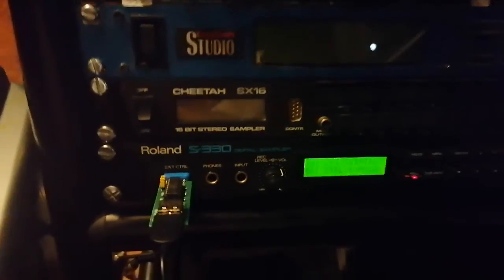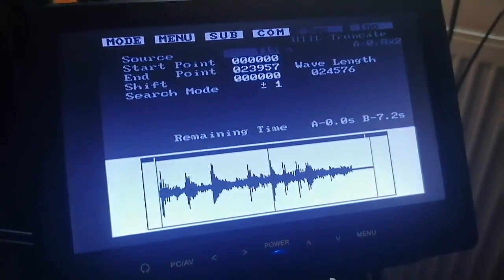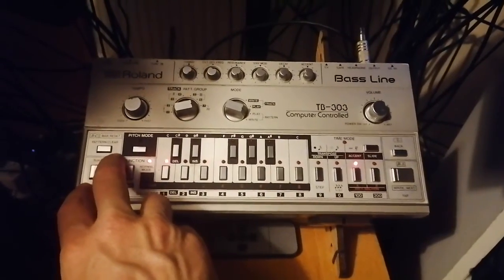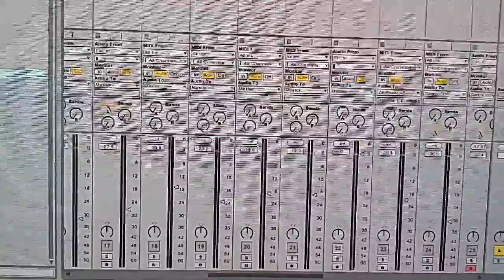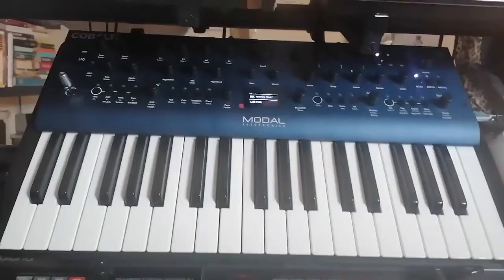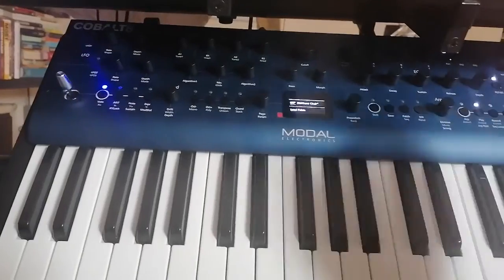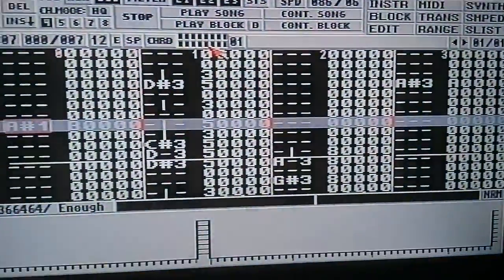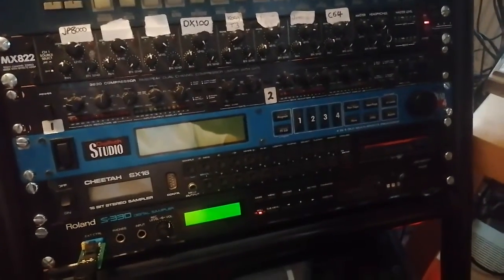Pete Cannon 12bit Jungle Techno made on Amiga/Abelton/Roland s330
Got a new 12 bit sampler, the Roland s330, it sounds incredible to me. Somewhere in between the Amiga and the S950. Anyhow, some ruff darkcore stuff, love the second drop with the added hoover, waaaaaaaaaaaaaaaaa

N4 album coming soon...